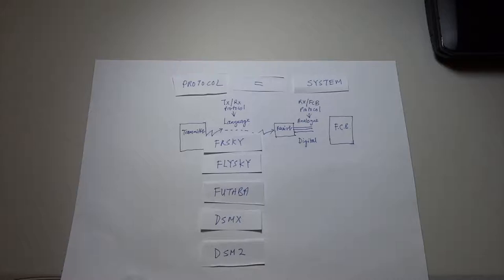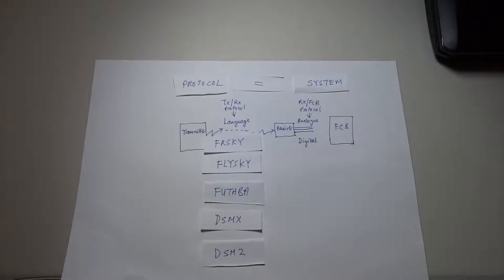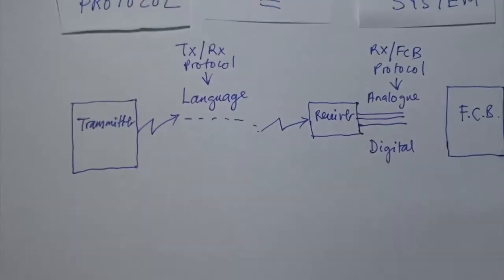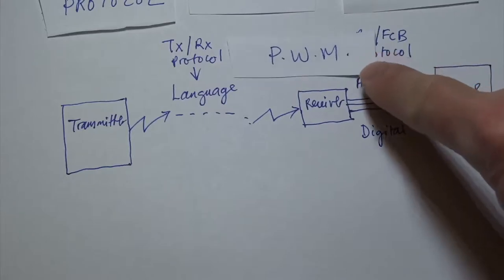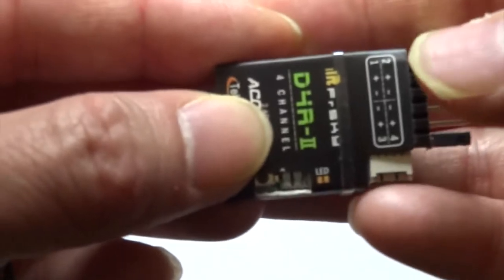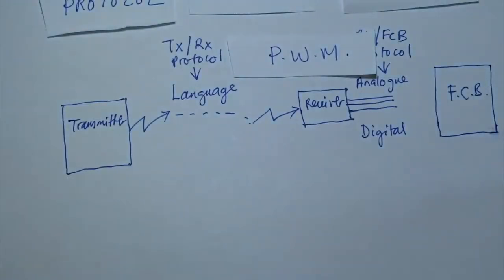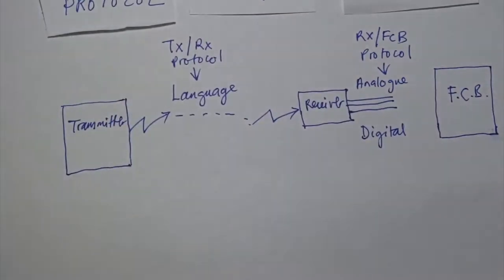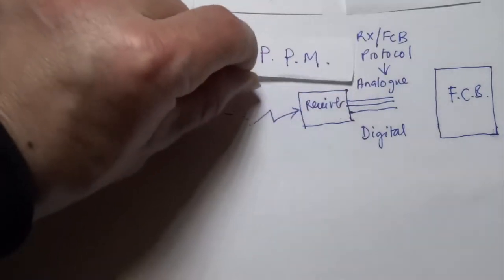Entry Level Pilot Series - Transmitter/Receiver Protocols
Featured
Eachine Fatbee FB90 (Flash for 4 days from the date of this post)

MINI FPV
Eachine Wizard X220 ARF & RTF

Kingkong micro brushless
Kingkong FLY EGG 100

Receivers
FrSky D4R-II

TINY WHOOP
Eachine TX01

DEVOS & DEVIATION
Devo 7e

FPV GEAR
Fatshark Antenna

Fatshark Receiver

BALANCE CHARGERS
Multifunction Balance Charging Cable